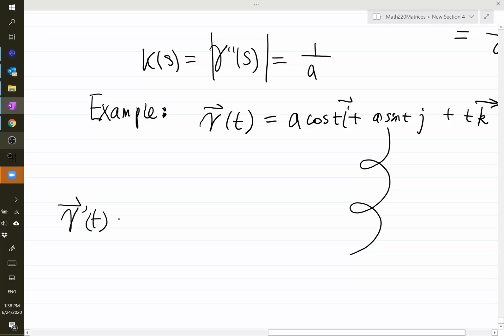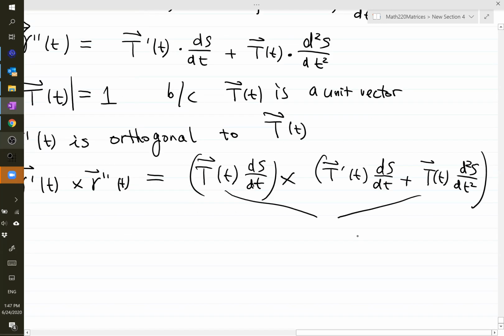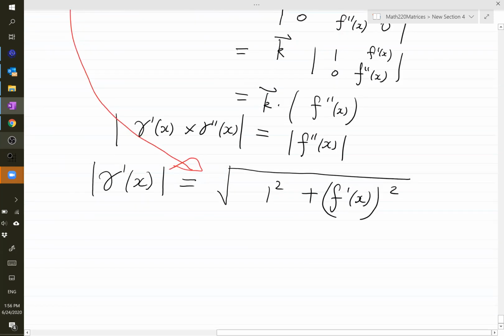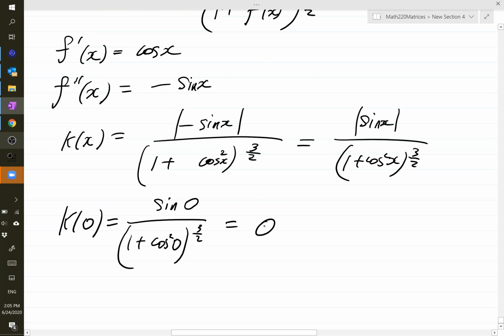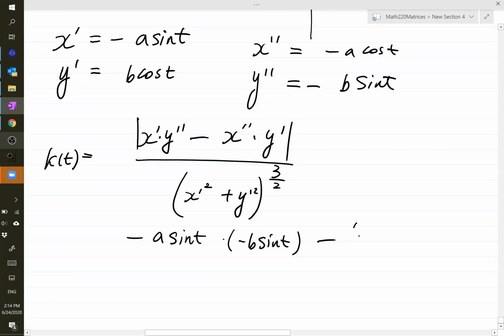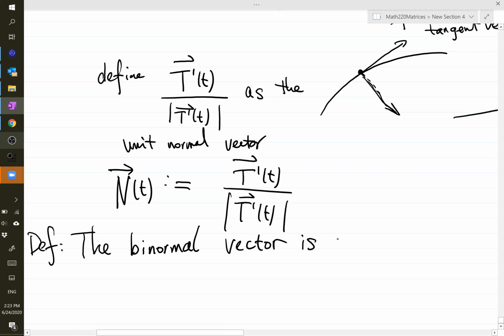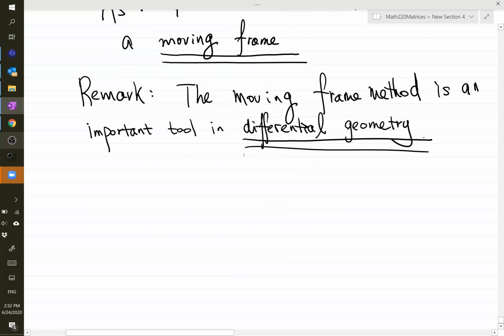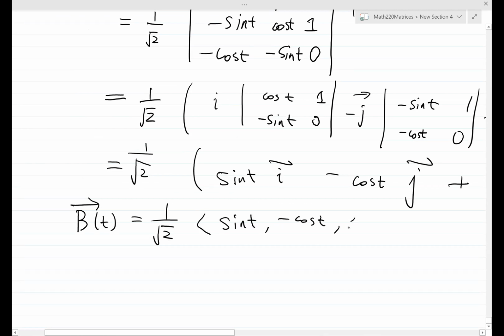Curvature of a curve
In this lecture, we define the curvature of a curve and compute curvatures of certain curves.